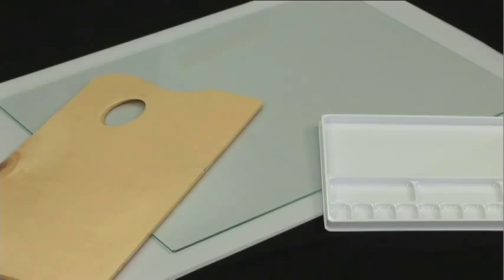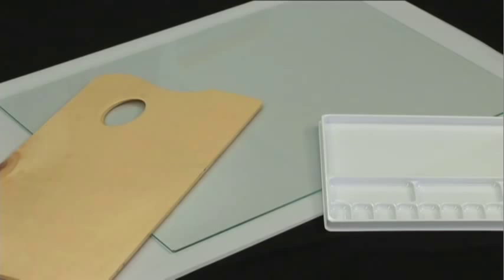The Best Palettes For Mixing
A non-porous palette, such as a large sheet of glass or enamel butcher tray works better than the traditional wooden palette, which will absorb water from the paints.